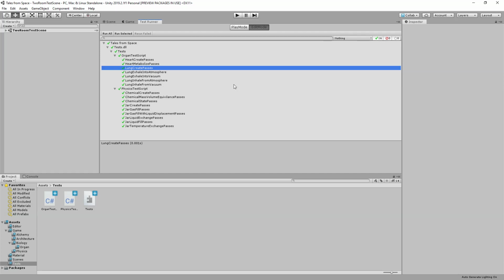Breathing Simulator 2020 - DevDiary #4